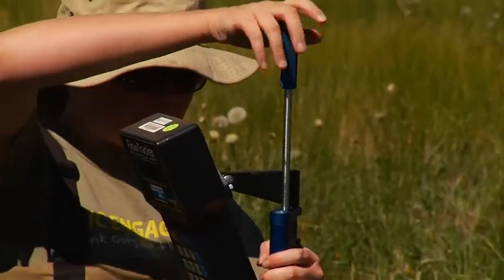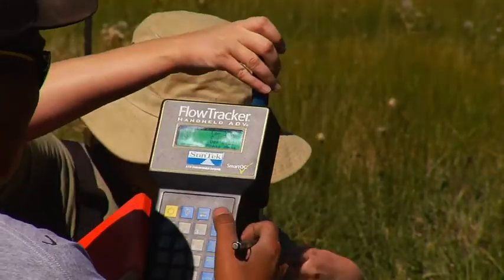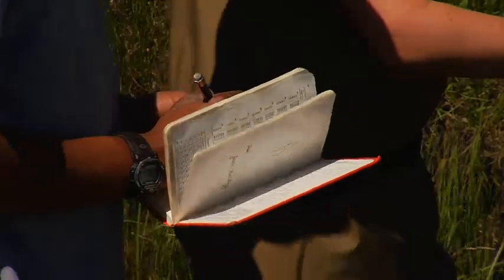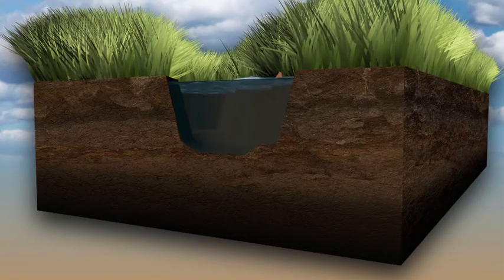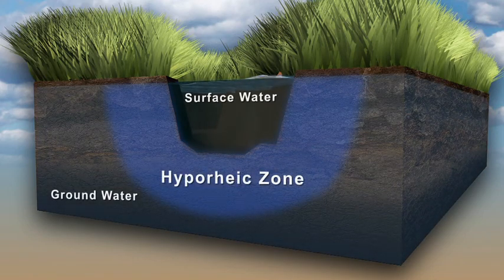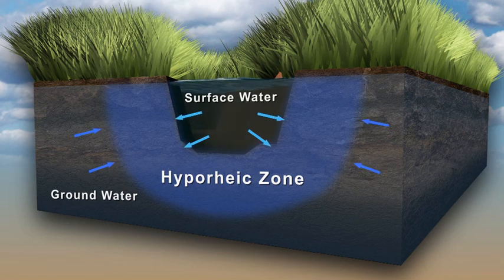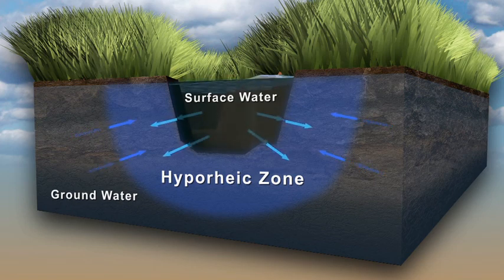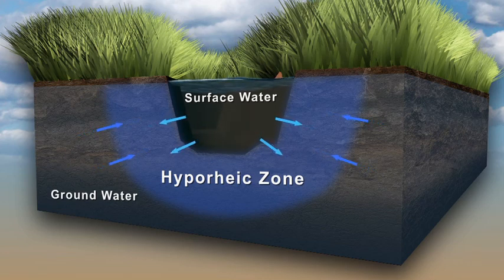Climate Change and Water Quality